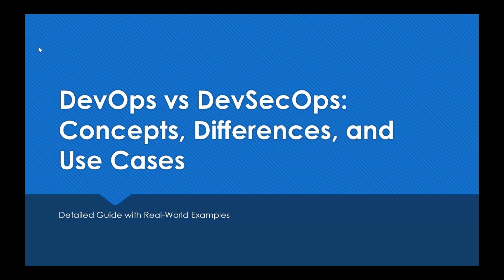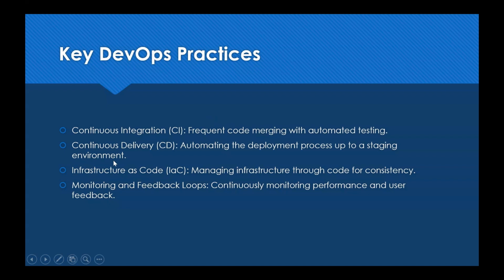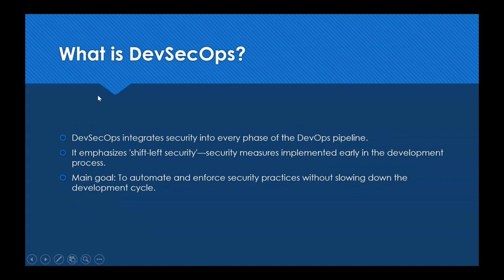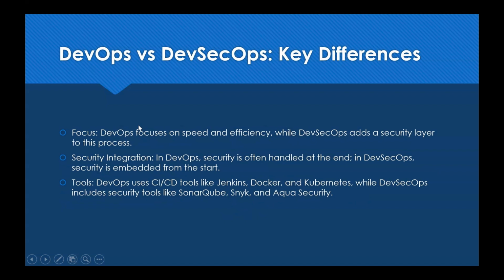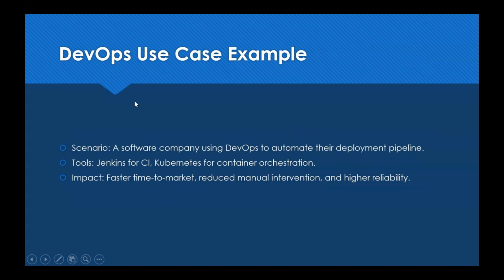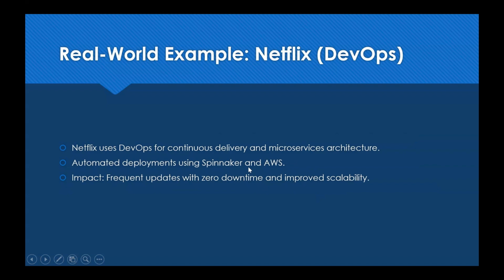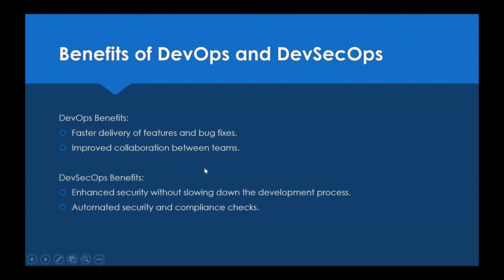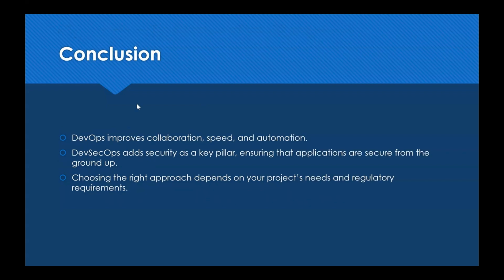What is the difference between DevOps and DevSecOps? | What is meant by DevSecOps? | DevSecOps tools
🚀 DevOps vs DevSecOps: Understanding Key Differences, Practices, and Use Cases | Full Guide with Examples

In this video, we take a comprehensive look at the core concepts of DevOps and DevSecOps, breaking down how each approach works, their differences, and how to decide which is best for your organization.

You’ll learn about the practices, tools, and real-world use cases of DevOps and DevSecOps, and how they can improve your software development lifecycle. We also cover security integration and why it’s crucial in today’s fast-paced software development environment.

👉 What you’ll learn in this video:

What is DevSecOps and why it’s needed? 🛡️
Key differences between DevOps and DevSecOps 🆚
DevOps vs DevSecOps: Use cases and real-world examples 🔍
Tools used in DevOps and DevSecOps pipelines ⚙️
How to choose between DevOps and DevSecOps for your project 🔄
Whether you're a software developer, IT professional, or security expert, this video will help you understand how to integrate speed, efficiency, and security into your workflow.
Does DevSecOps need coding?
Which pays more, DevOps or DevSecOps?
What are the three similarities between DevOps and DevSecOps?
How do I go from DevOps to DevSecOps?
Is DevSecOps better than DevOps?
Is DevSecOps in demand?
Does DevSecOps pay well?
Is DevSecOps a good career?
Is DevSecOps the future?
Will DevOps end in future?
What are the disadvantages of DevSecOps?
Which DevSecOps certification is best?
Is DevSecOps coding?
How much does DevSecOps cost?
Who needs DevSecOps?
Where do I go after DevOps?
How to get a job in DevSecOps?
How do I switch from DevOps to application support?
How do I start a DevSecOps program?
What are the three key components of a DevSecOps team?
What are 3 pillars of application security?
What are the three pillars of IT security?
What is DevOps pillars?
What is meant by DevSecOps?
What is DevSecOps vs DevOps?
Is DevSecOps a tool?
What are the three pillars of DevSecOps?
What are the 4 components of DevSecOps?
What are the key principles of DevSecOps?
What are the core of DevSecOps?
What is basic DevSecOps pipeline?
What is the objective of DevSecOps?
What is the main benefit of DevSecOps?
What is needed for DevSecOps?
What is an example of DevSecOps?
What are DevSecOps tools?
Which is better DevOps or DevSecOps?
What is SDLC in DevSecOps?
What is DevSecOps vs Cicd?
DevOps vs DevSecOps
Differences between DevOps and DevSecOps
DevOps practices and tools
DevSecOps practices and tools
DevOps security integration
Real-world examples of DevOps and DevSecOps
CI/CD pipeline DevOps
CI/CD pipeline DevSecOps
Continuous integration vs continuous security
How to implement DevSecOps in DevOps
Best DevOps tools for developers
Best DevSecOps tools for security
DevSecOps in cloud computing
DevOps with Jenkins
DevOps with Kubernetes
DevSecOps with SonarQube
Netflix DevOps example
Adobe DevSecOps example

Timestamps:
0:00 - Introduction
1:25 - What is DevOps?
3:40 - What is DevSecOps?
6:15 - DevOps Key Practices
8:00 - DevSecOps Key Practices
10:45 - DevOps vs DevSecOps: Differences
12:50 - DevOps Use Case Example
14:30 - DevSecOps Use Case Example
16:30 - Conclusion and Choosing Between DevOps and DevSecOps

Video Highlights:
Understand how DevOps improves speed and collaboration through automation.
Learn how DevSecOps adds security into every stage of the CI/CD pipeline.
Real-world examples from companies like Netflix (DevOps) and Adobe (DevSecOps).
Explore tools like Jenkins, Kubernetes, SonarQube, and more.